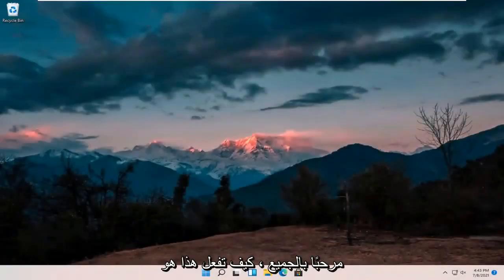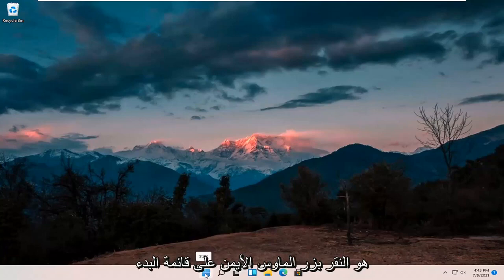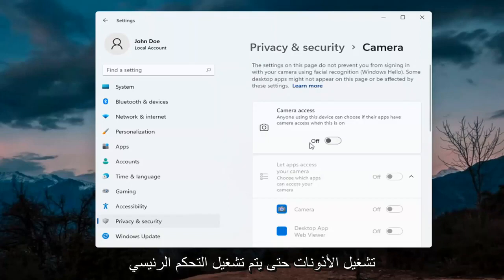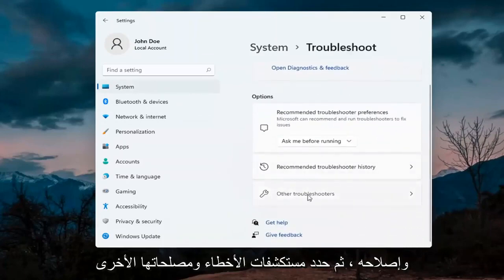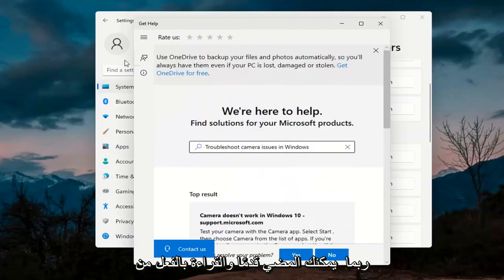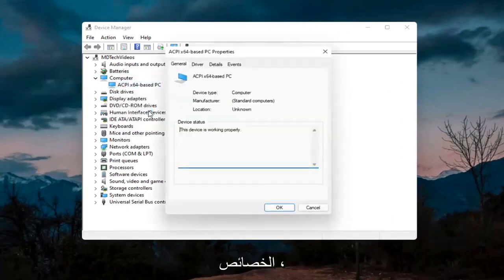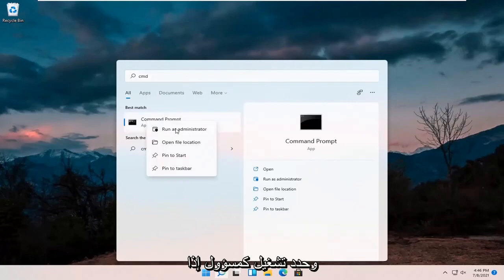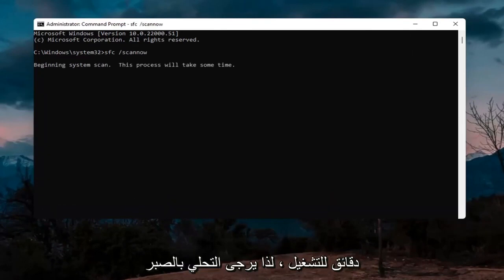كيفية حلّ مشكلة كاميرا لا يعمل في ويندوز 11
الكاميرا أو الميكروفون الذي يعمل بنظام التشغيل Windows 11 لا يعمل

المشكلات التي تم تناولها في هذا البرنامج التعليمي:
لا توجد كاميرا مرفقة 0xa00f4244
لا يوجد خطأ في الكاميرا المرفقة في نظام التشغيل windows 11
لا توجد كاميرا مرفقة 0xa00f4244 Lenovo
لا يوجد خطأ في الكاميرا المرفقة
لا توجد كاميرا مرفقة 0xa00f4244 HP
لا يوجد رمز خطأ متصل بالكاميرا
لا توجد كاميرا مرفقة 0xa00f4244 windows 11
لا يوجد كمبيوتر محمول متصل بالكاميرا
لا توجد كاميرا موصلة ASUS
لا توجد الكاميرا المرفقة 0xa00f4244 dell
لا توجد الكاميرا المرفقة خطأ 0xa00f4244
لا توجد كاميرا مرفقة HP
لا توجد كاميرا متصلة بجهاز كمبيوتر محمول من HP
لا توجد كاميرا موصولة في نظام التشغيل windows 11
لينوفو لا تعلق الكاميرا
Lenovo لا يوجد خطأ في الكاميرا المرفقة
0xa00f4243 لا توجد نوافذ متصلة بالكاميرا 11
لا توجد كاميرا مرفقة خطأ 0xa00f4244
لا توجد الكاميرا المرفقة 0xa00f4244 ASUS
0xa00f4244 لا توجد نوافذ متصلة بالكاميرا 11